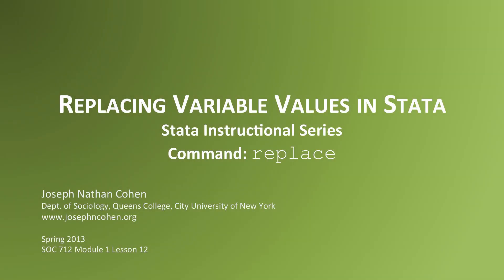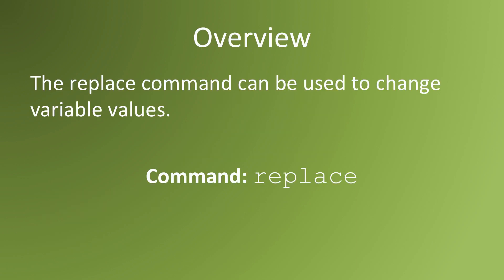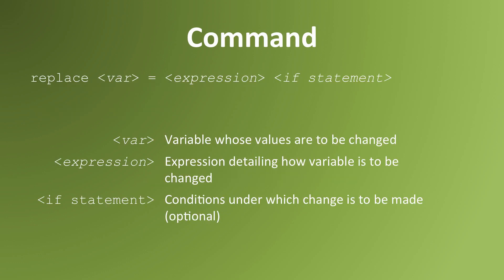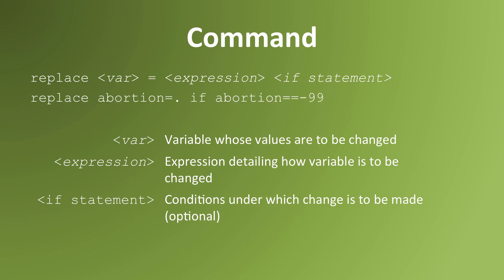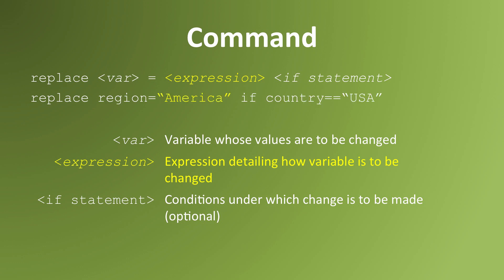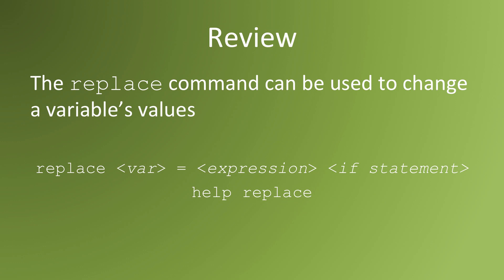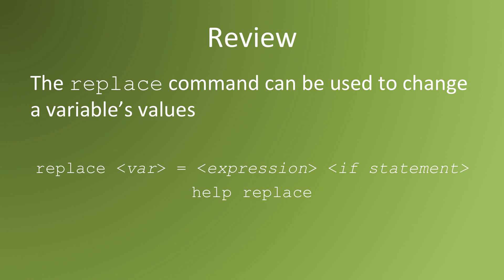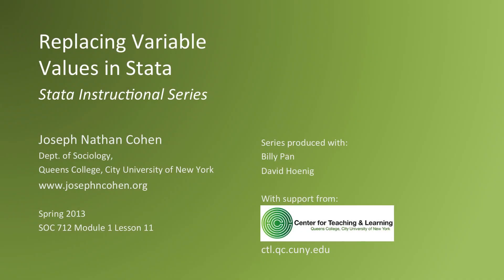Replacing Variable Values in Stata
This video shows you how to change variable values in Stata.